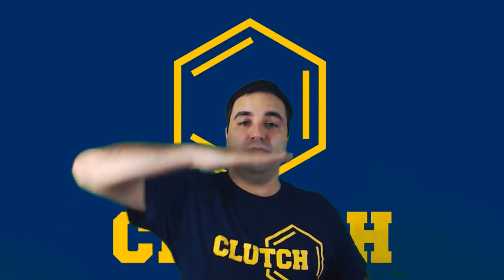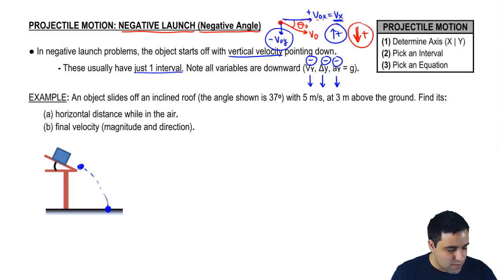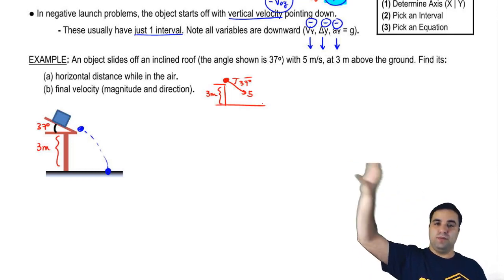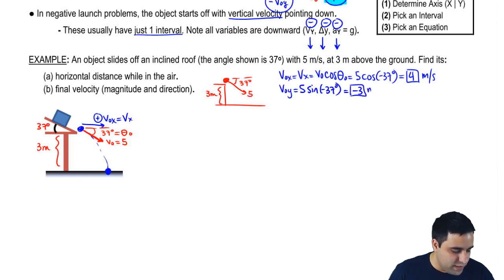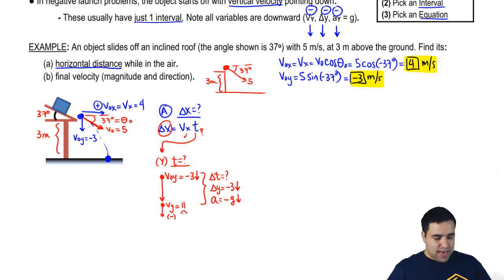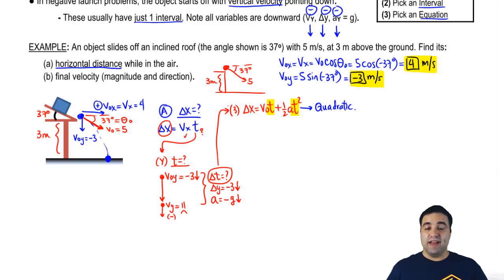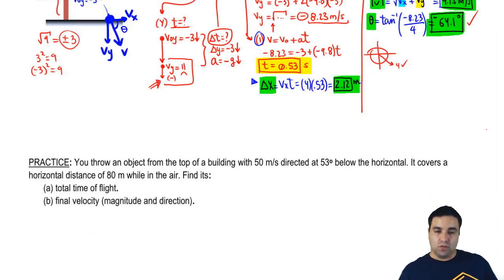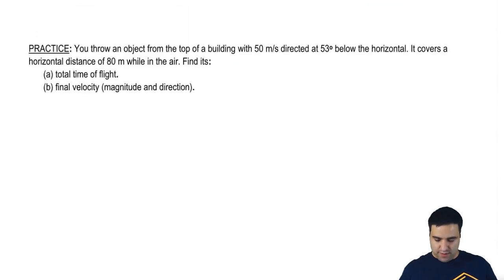Projectile Motion: Negative Launch